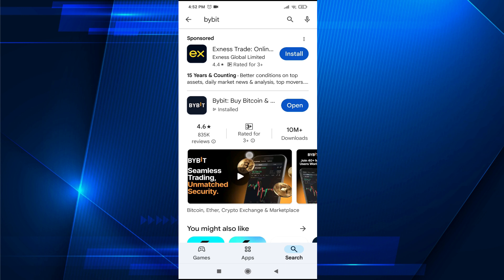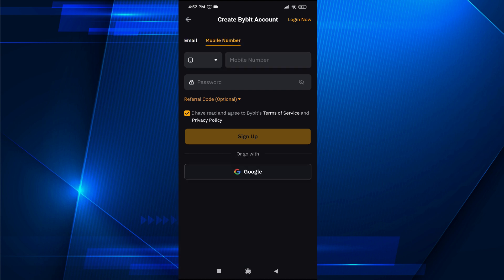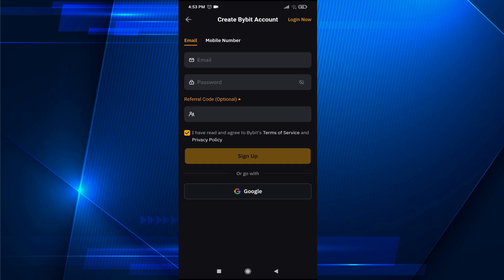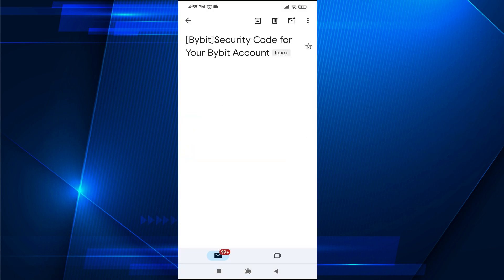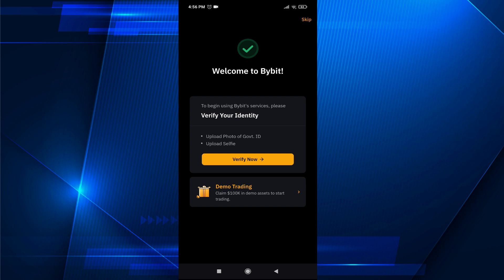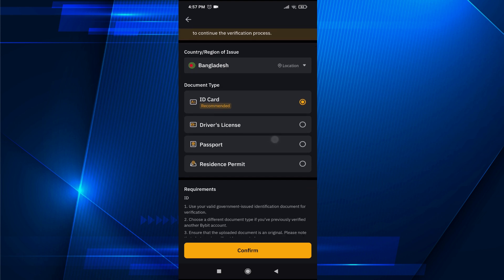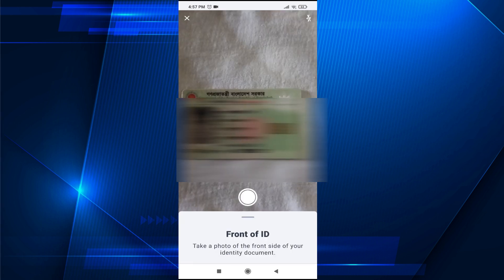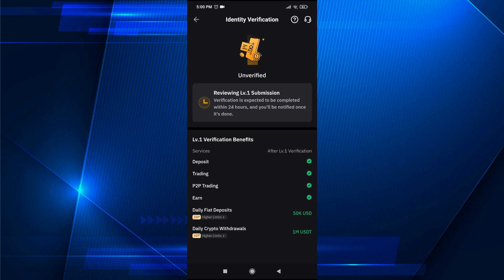How To Create BYBIT Account (2025) Complete KYC Verification BYBIT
This Video I Describe How To Create BYBIT Account
How to Create Bybit Account And Complete KYC Verification . How to Create Bybit Account 2024 .

BYBIT REF CODE : M9JQMWL

bybit account create
kyc bybit
how to verify bybit account
kyc verification bybit